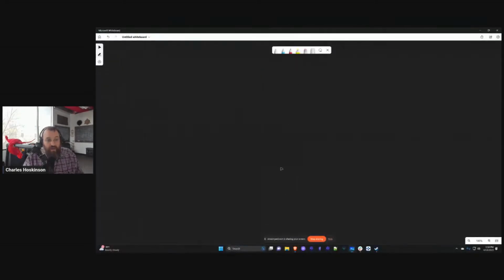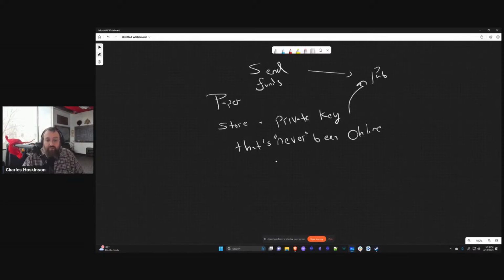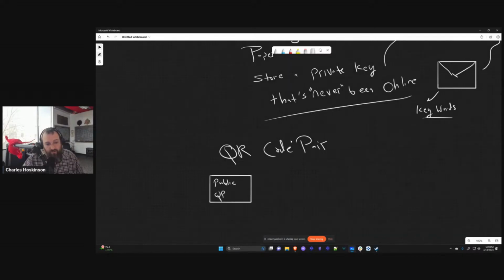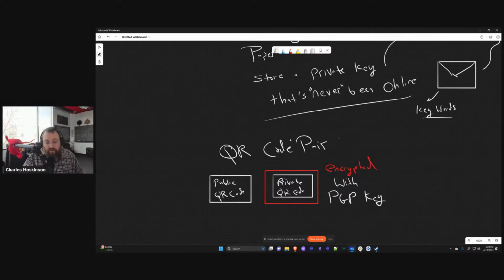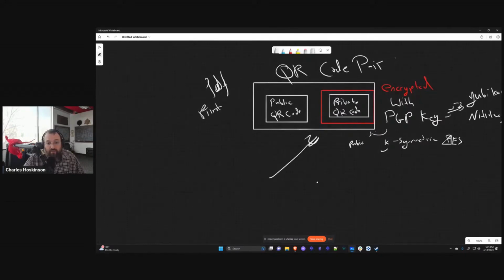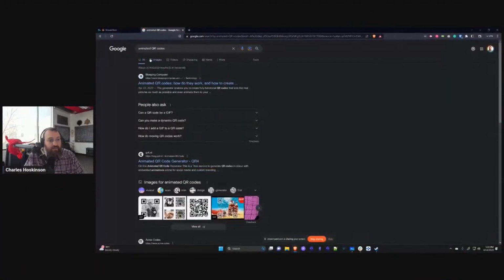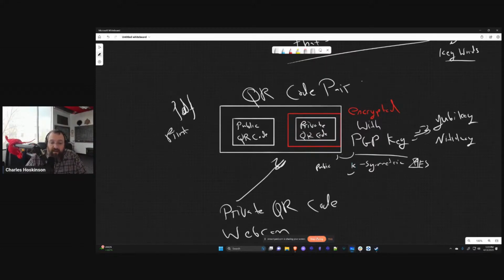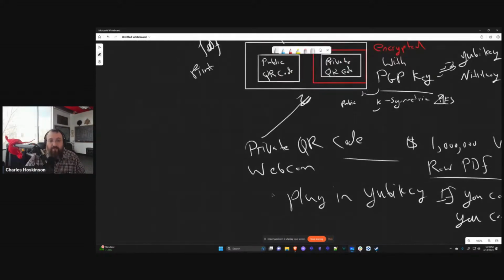Charles Hoskinson on Paper Wallet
If you guys appreciate the work your donation would go some way to supporting this channel please donate a little Lovelace to $hosksclips